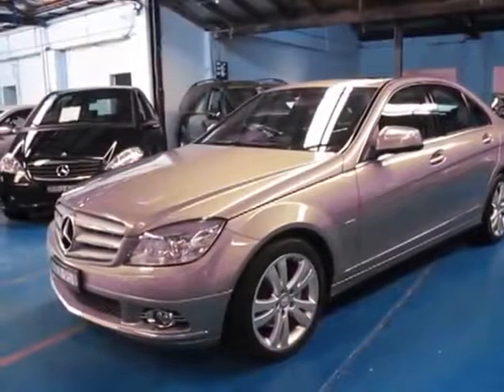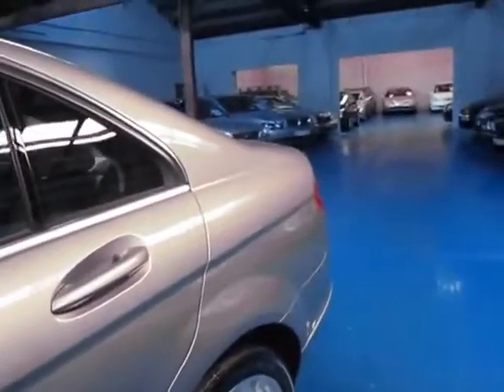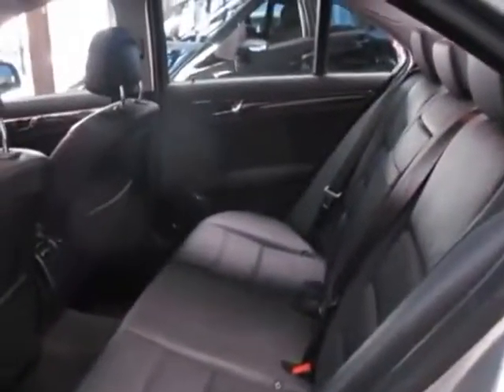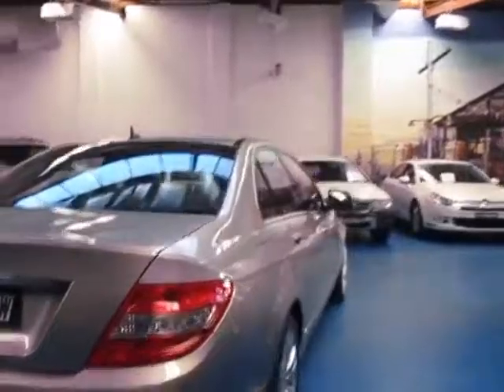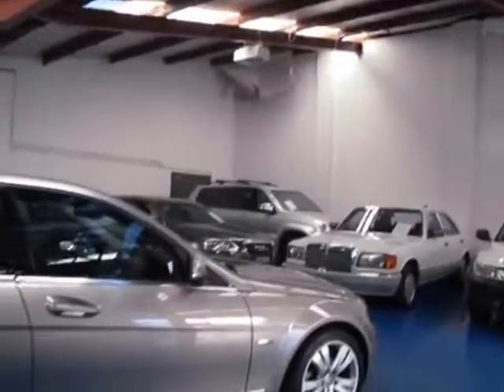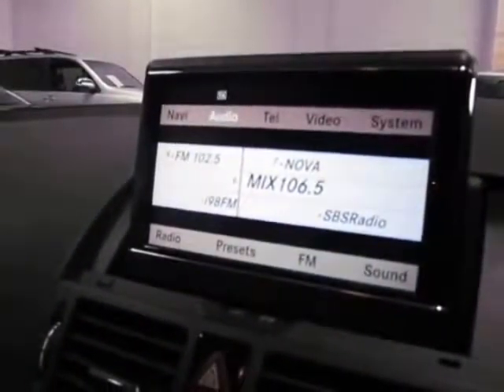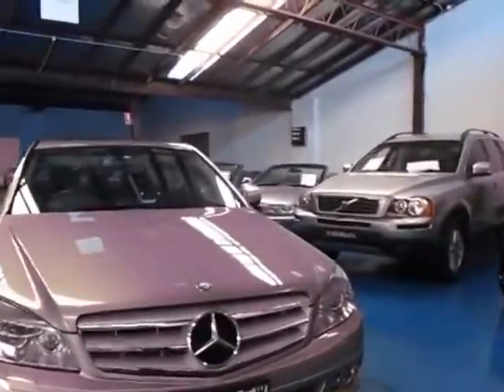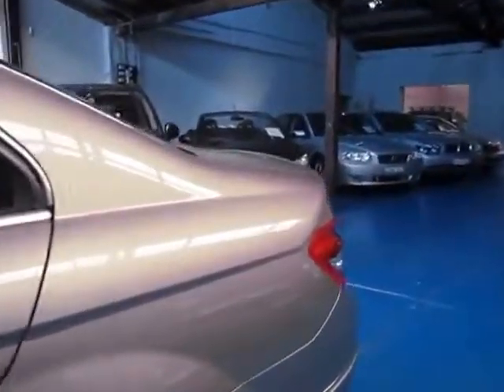Oldtimer Centre Marrickville NSW 491 2